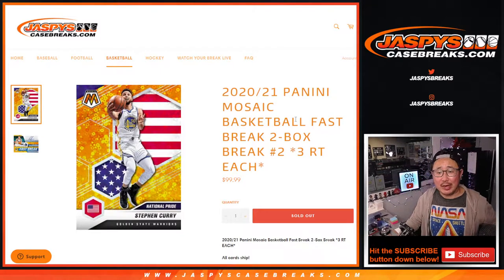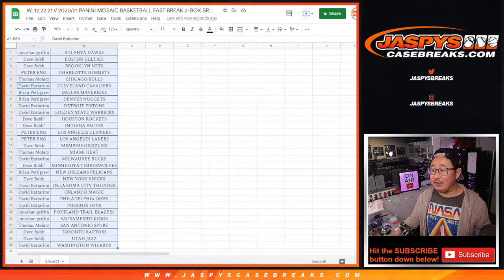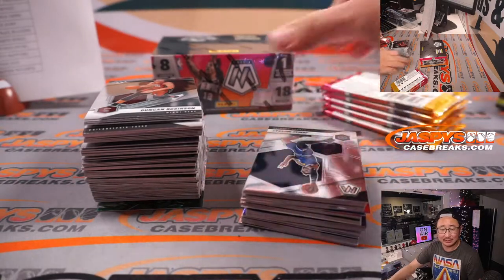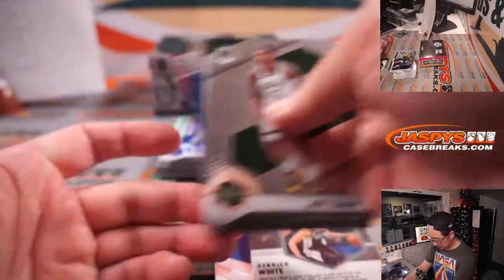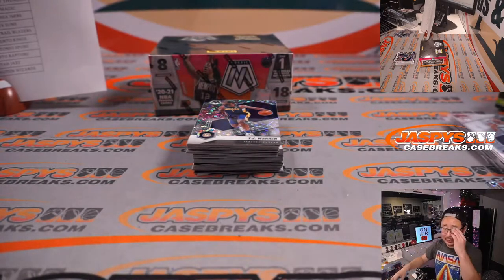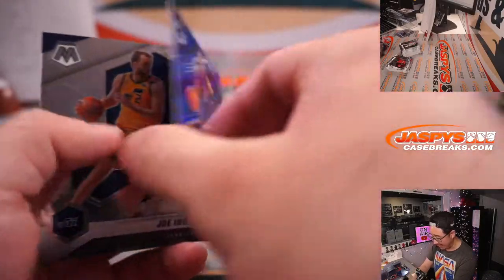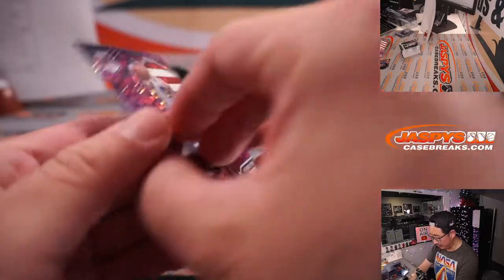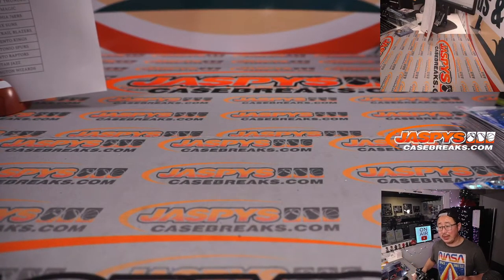W, 12.22.21 // 2020/21 PANINI MOSAIC BASKETBALL FAST BREAK 2-BOX BREAK #2 *3 RT EACH*